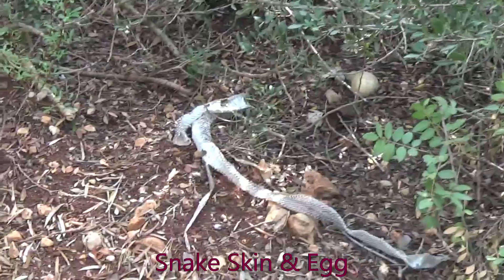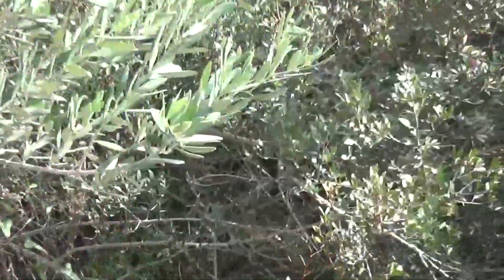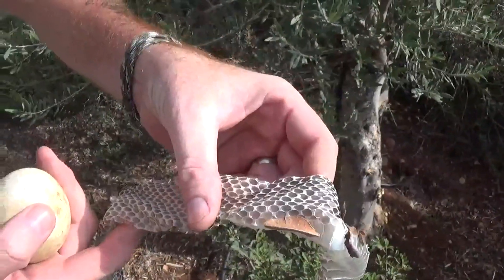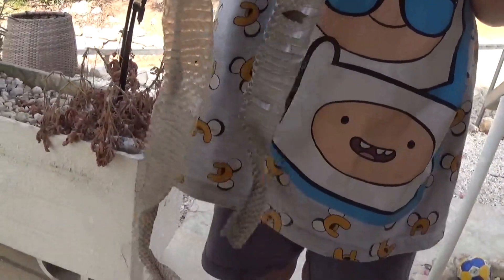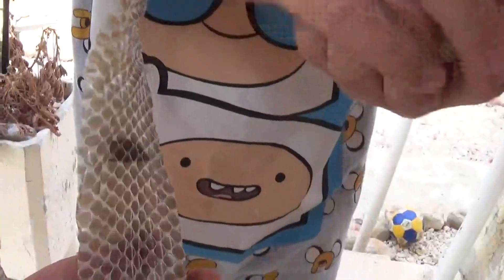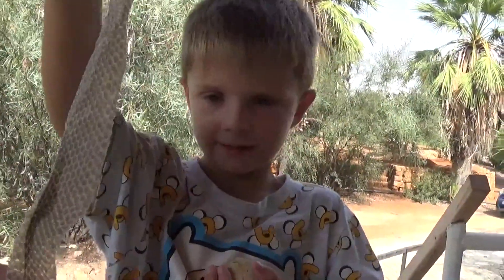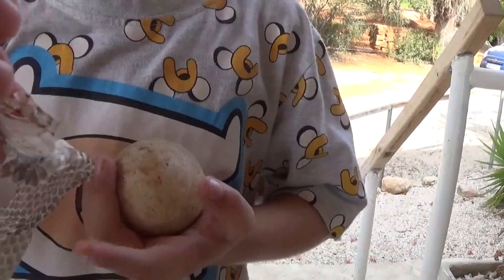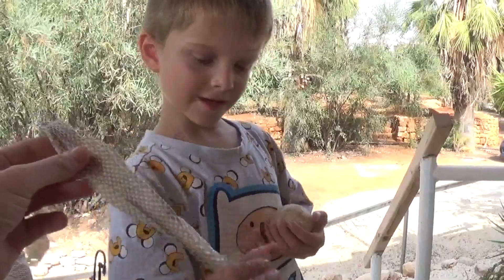We Found Snake Skin & An Egg!!!!!!!!!!!!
We Found Snake Skin & An Egg! Check this out

Welcome to our we found a snake skin & an egg video. Join Pirate Pat and Pirate Rio Pafos as they find a really large snake skin and also an egg!